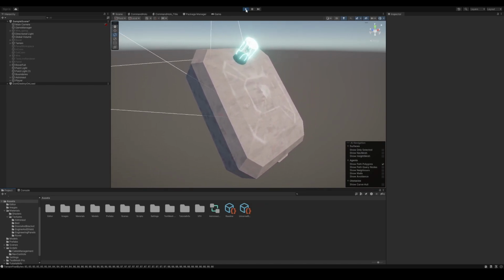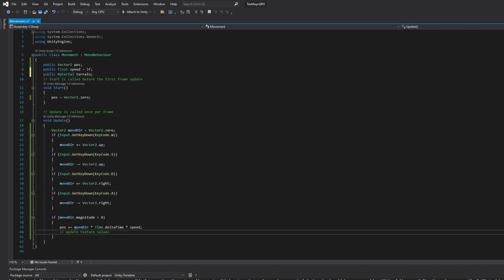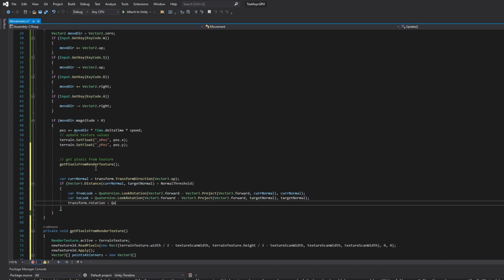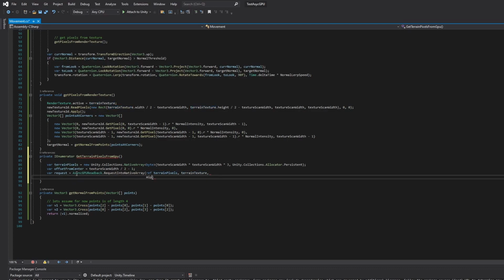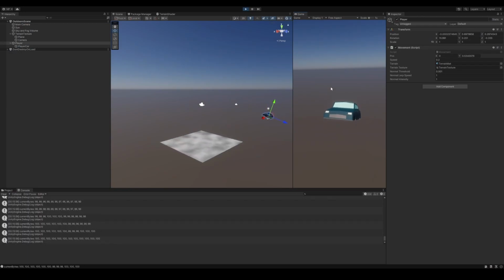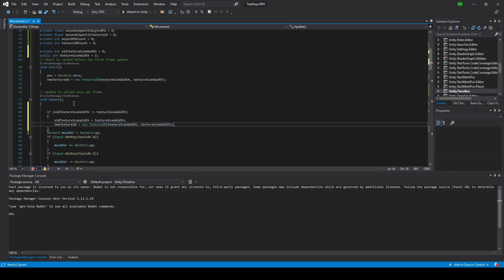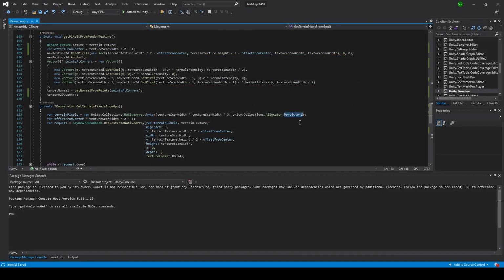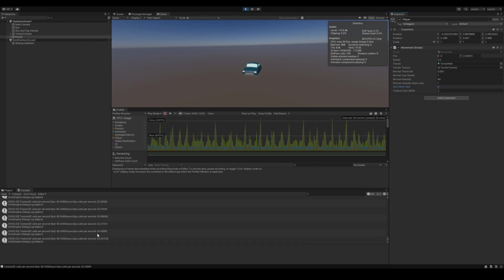Rundown Rover Devlog: 01 AsyncGpuReadback Performance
This is the first devlog for RundownRover.
A solo game-jam game turned personal project.
A ton of work remains, but I couldn't find good info on getting texture data from the GPU to the CPU, so here's a deeper look at a couple alternatives with some profiling.

The approaches compared are Texture2D.ReadPixels() and AsyncGPUReadback.RequestIntoNativeArray().

Chapters:
00:00 - Intro
00:56 - Outcome Summary
01:34 - Setup
02:46 - ReadPixels
05:08 - AsyncGPUReadback
07:16 - Profiling
10:21 - Moving to the Main Thread
12:45 - Fixing Optimization Issues
13:58 - Final Comparison
14:39 - Outro & Scrolling Terrain